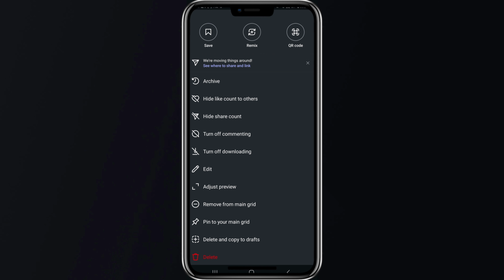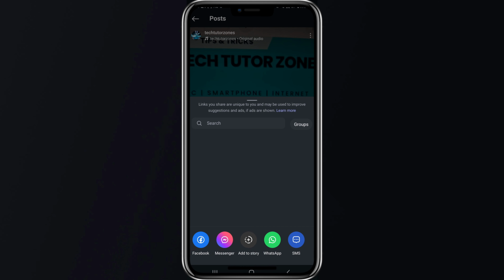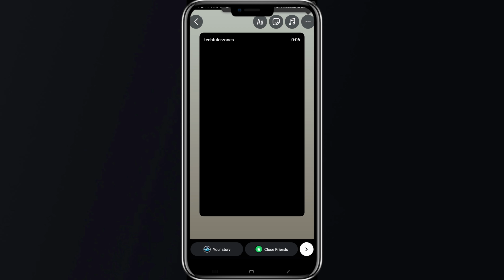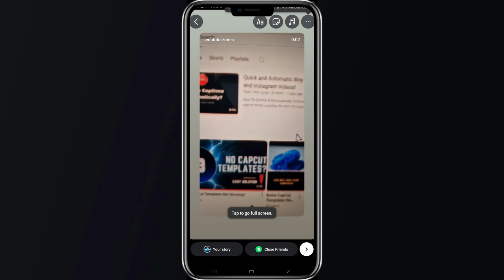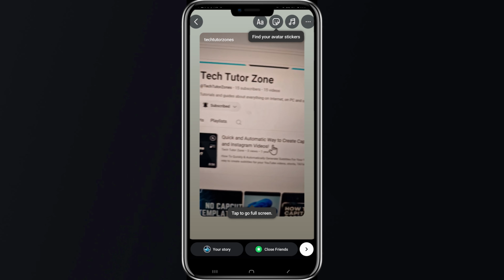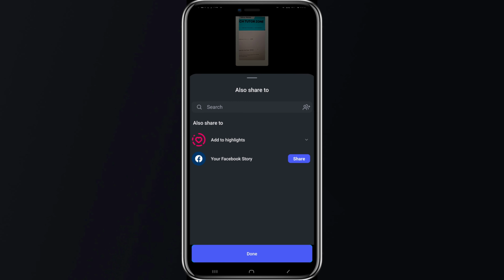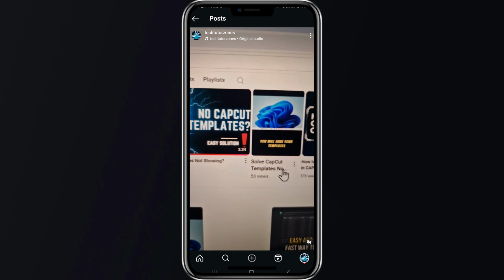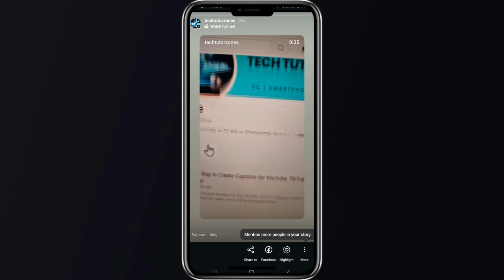How To Share Instagram Reel To Story?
Quick and easy step by step on how to share Reel to Story on Instagram:

1. Open Instagram app
2. Click on your Reel
3. In the upper right corner click those three dots (ellipsis)
4. In the upper corner click on - We're moving things around
5. At the bottom of the screen click on - Add Story
6. Click on right arrow symbol
7. Click on Share button
8. That's it